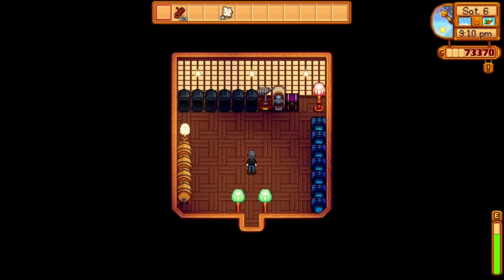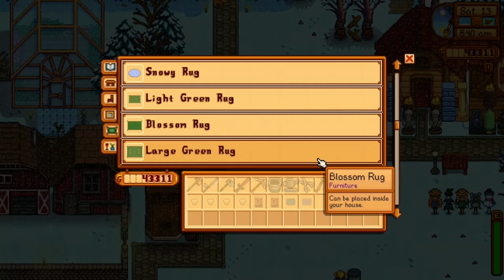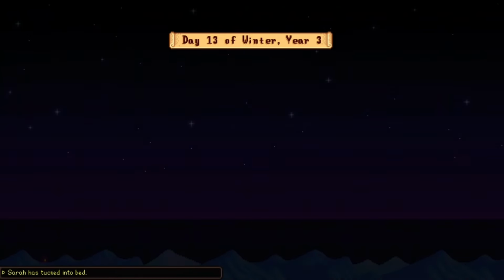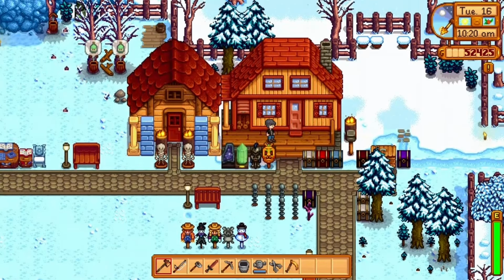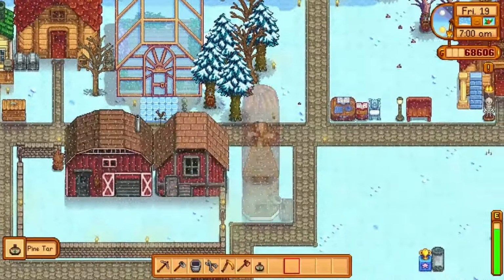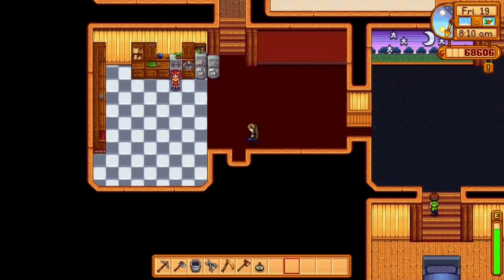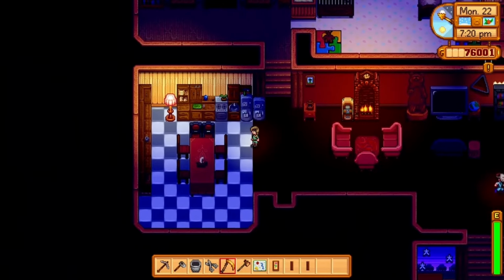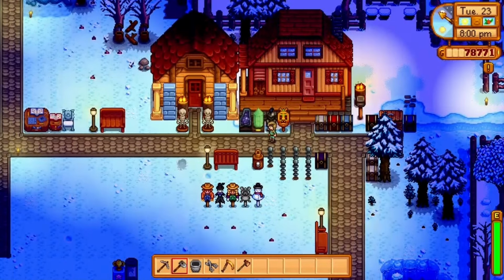Stardew Valley Multiplayer Farm Gameplay | Designing My New Cabin Upgrade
See how me and NimbleGimble design our new cabins!